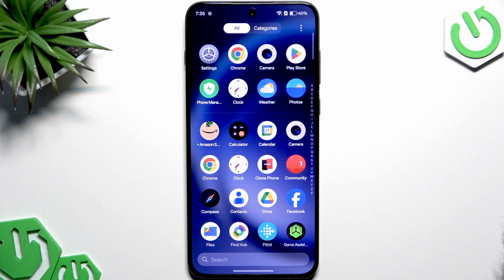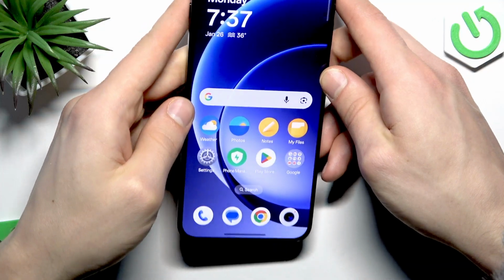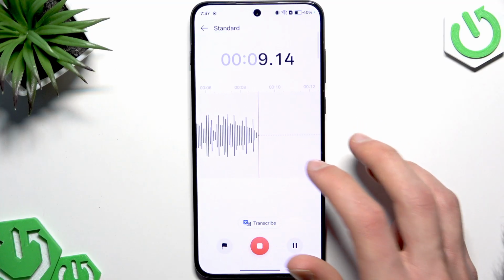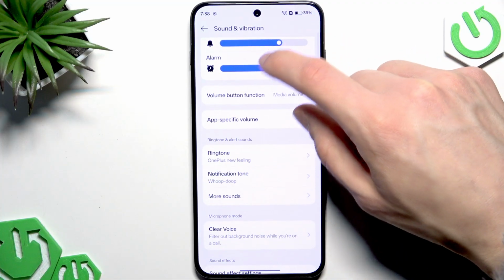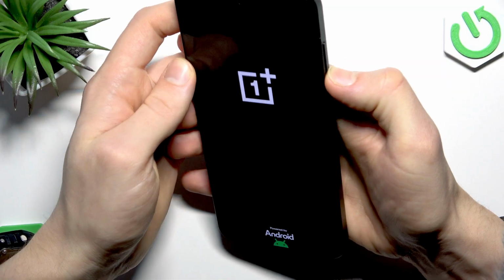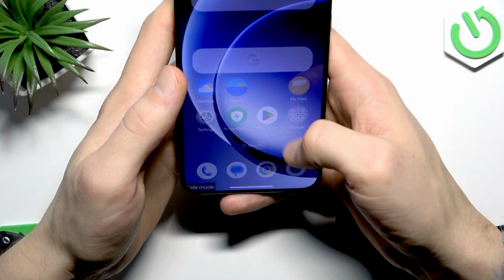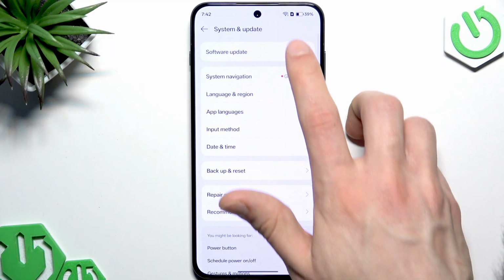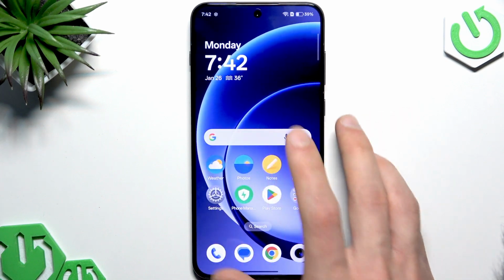OnePlus 15R - How to Fix Microphone Not Working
Having microphone problems on your OnePlus 15R? In this video you will learn simple, practical steps to diagnose and fix the mic on your OnePlus 15R. We cover inspecting and gently cleaning the microphone port, testing the mic with the built-in recorder, disabling Bluetooth (in case audio is routed to headphones), turning off Clear Voice/noise suppression, booting into Safe Mode to check for third-party app interference, checking for system updates, and when to contact OnePlus support. These steps are easy to follow and often fix microphone issues without needing repairs.

How to fix microphone not working on OnePlus 15R?
How to test OnePlus 15R microphone using the recorder or a phone call?
How to enter Safe Mode on OnePlus 15R to check microphone issues?

0:00 Intro - what we'll check
0:08 Locate and inspect microphone port
0:41 How to gently clean the mic port (soft brush only)
1:15 Test microphone with the Recorder app and permissions
2:16 Disable Bluetooth - stop audio routing to headphones
2:43 Turn off Clear Voice / noise suppression and retest
3:30 Enter Safe Mode to rule out third-party apps (steps)
4:45 Test with a call or third-party recorder in Safe Mode
5:55 Check for software updates and restart
6:49 When to contact OnePlus support / wrap up